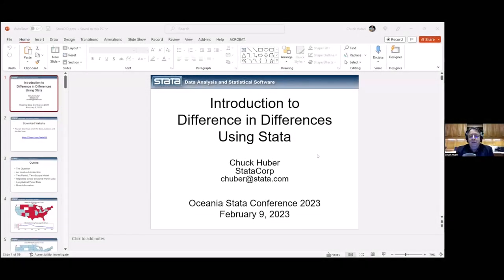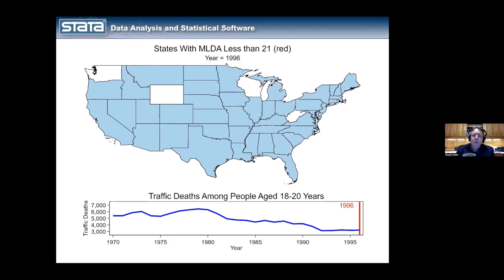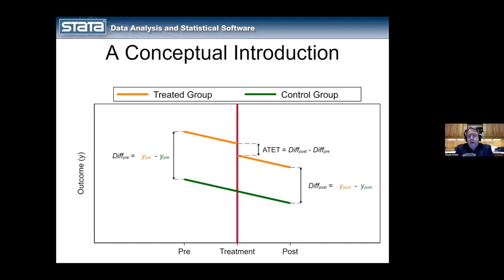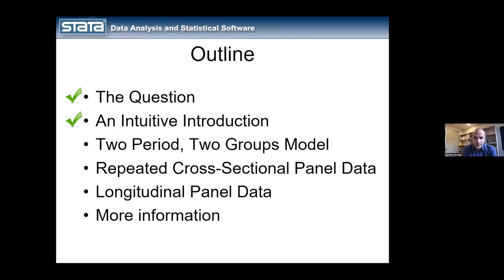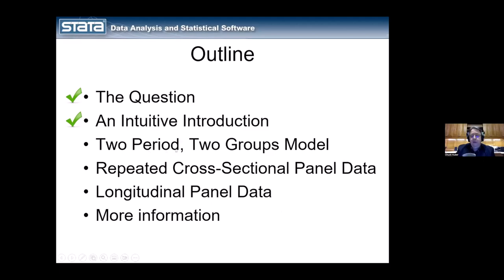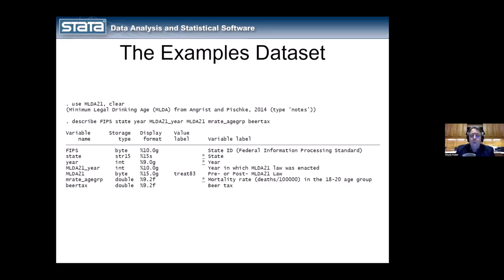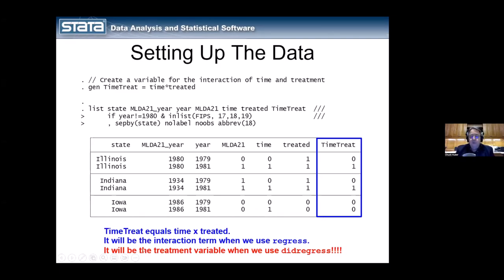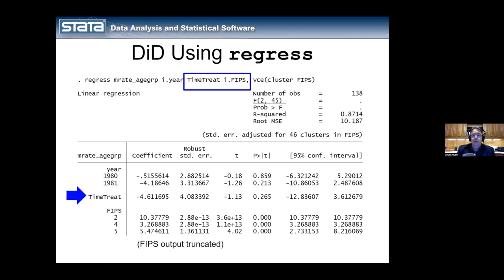Introduction to difference in differences in Stata 17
Oceania Stata Conference 2023 - Chuck Huber

About: Stata 17 introduced two commands to fit difference-in-differences (DID) and difference-in-difference-in-differences (DDD) models. This talks briefly to introduce the concepts and jargon of DID and DDD models and then show how to fit the models by using the new commands.

About Chuck: Chuck Huber is Director of Statistical Outreach at StataCorp and Adjunct Associate Professor of Biostatistics at the Texas A&M School of Public Health and at the New York University School of Global Public Health. He produces instructional videos for the Stata YouTube channel, writes blog entries, develops online NetCourses and gives talks about Stata at conferences and universities. He has published in the areas of neurology, human and animal genetics, alcohol and drug abuse prevention, nutrition and birth defects. Dr. Huber currently teaches survey sampling at NYU and introductory biostatistics at Texas A&M where he previously taught categorical data analysis, survey data analysis, and statistical genetics.